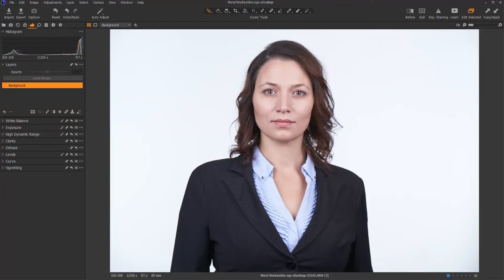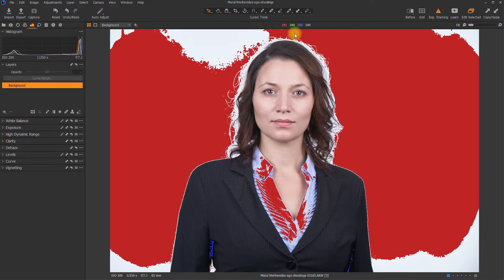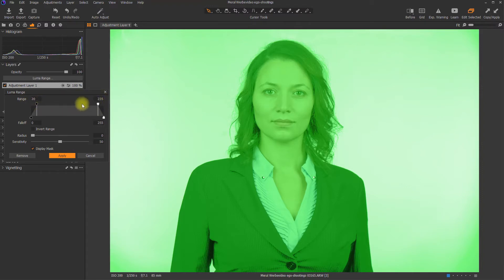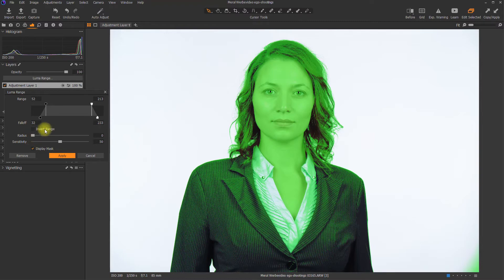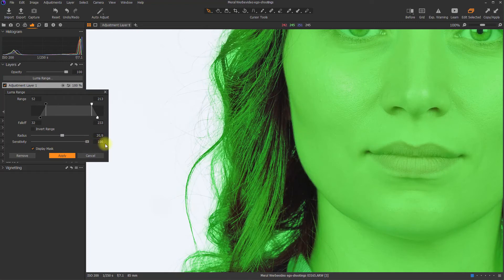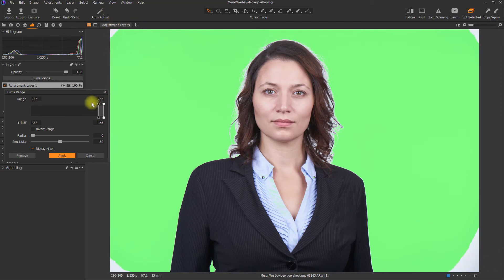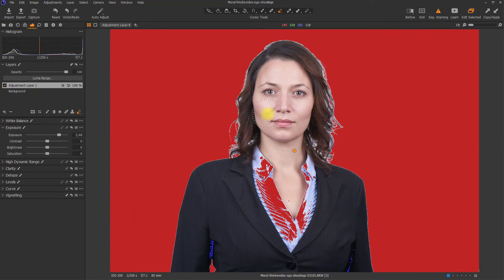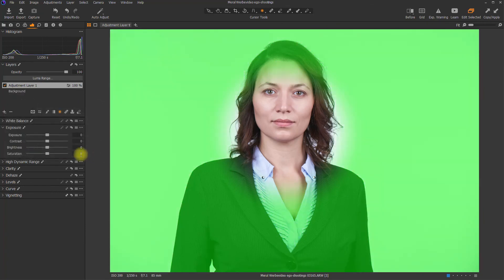Quicktorial - How to use the Luma Range Mask in Capture One Pro 21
The Luma Range Mask is a feature within the masking tool of Capture One Pro. In this quick tutorial you will learn how to use this great feature based on a simple and easy to understand example. The Luma Range Mask is masking pixels and areas based on their luminosity, which means based on their brightness level.

//xRite color checkers (various versions)

//backup hardware and tools
western digital external harddrives
seagate external harddrives
transcent rugged external harddrives
portable hd case

//my cameras

Sony A7iii
Sony A6000
Sony X3000

//my lenses

Sony 85mm F1.8
Sony 55mm F1.8
Sony 12-24mm F4
Sony 24-105mm F4
Sigma Art 35mm F1.4

//my flashes and lights

flash
Godox V1 (make sure to check the model that fits your camera!)
Godox TT685s (make sure to check the model that fits your camera!)
Godox AD200 (the newest version ist the "pro" version)
Godox AD600Pro
Godox SK400ii

rechargeable batteries Panasonic Eneloop Black

LED lights
Godox SL60w
Godox SL140wii

//my audio recording devices

Zoom H1n
Rode Smartlav+
Rode adapter

//my light meters and color checkers

Sekonic L-308X
Sekonix L-858D
X-Rite ColorChecker Video

//my editing peripherals, software and stock sources

Wacom One S bluetooth
Blackmagic Davinci Resolve Speed editor

Davinci Resolve (basic version is free!)